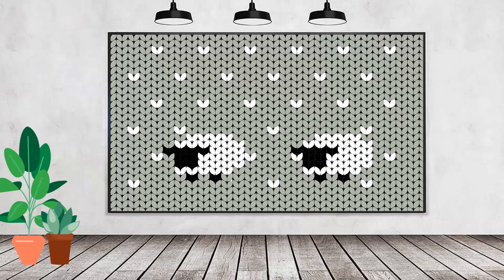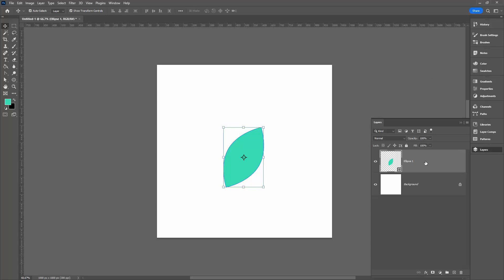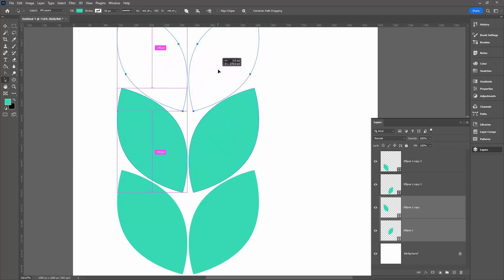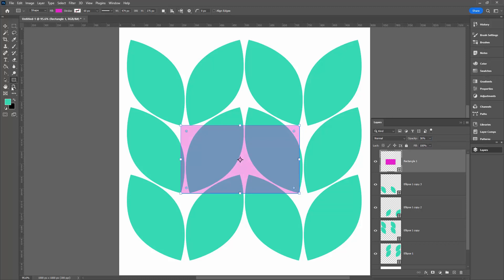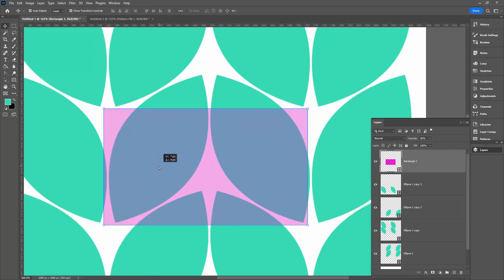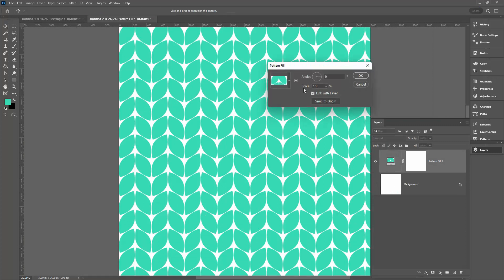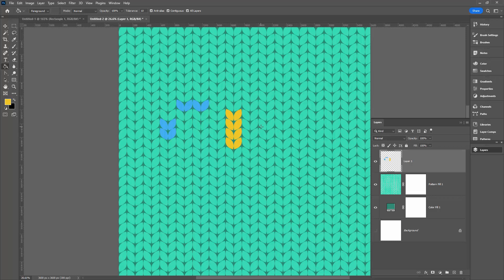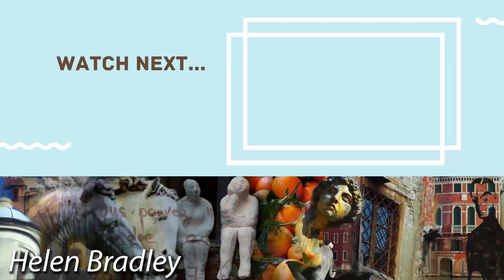Photoshop CC - Stylized Knitting pattern - Fully Customizable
Photoshop -  Stylized Knitting pattern - Fully Customizable
Learn to make a knitting stitch pattern in Adobe Photoshop. This is a stylized pattern which is easy to fill with colour in such a way as you can create messages and patterns in the knitting for seasonal and other creative uses. This is a seamless repeating pattern.